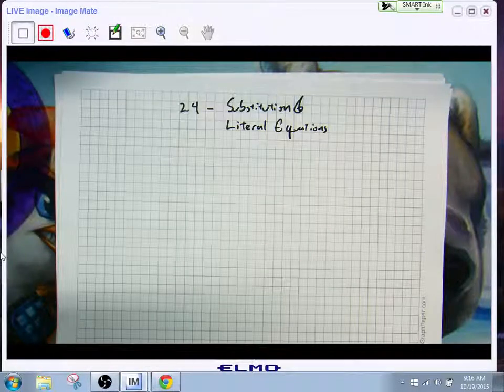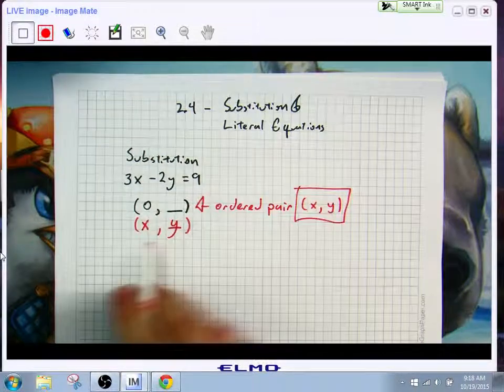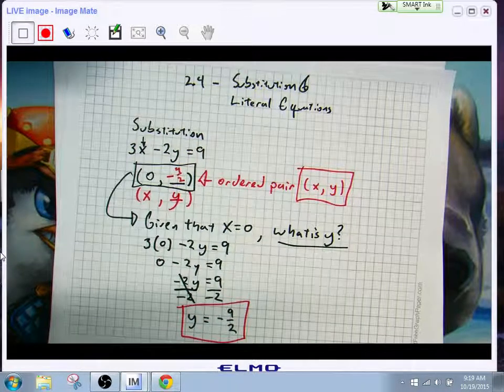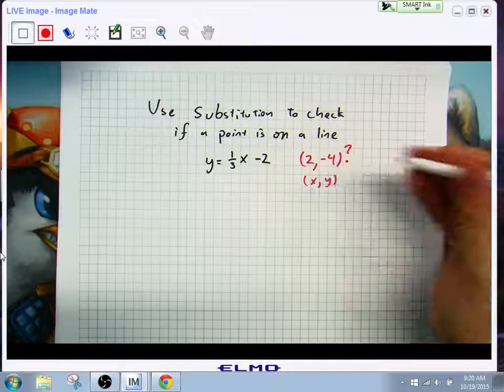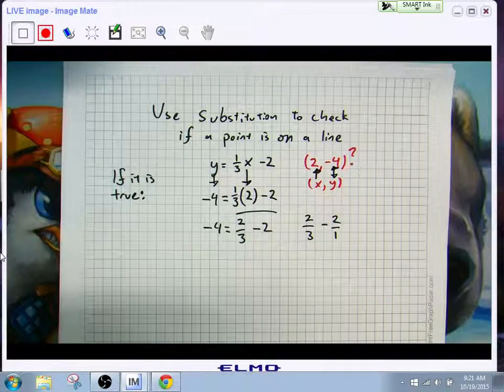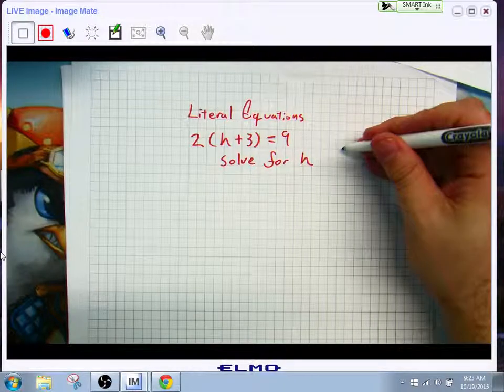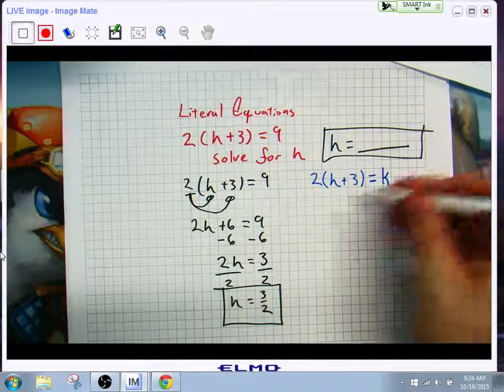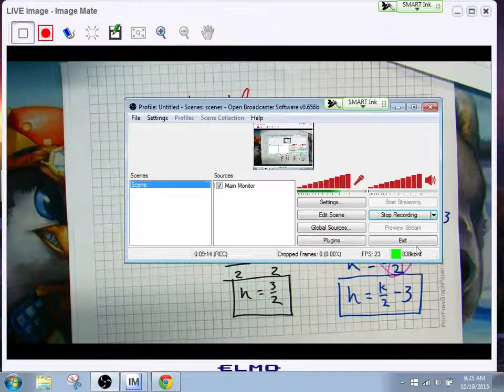Lesson 2.4 - Review of Substitution and Literal Equations